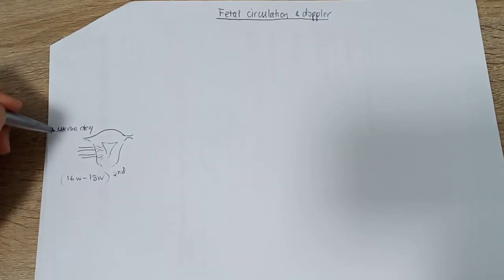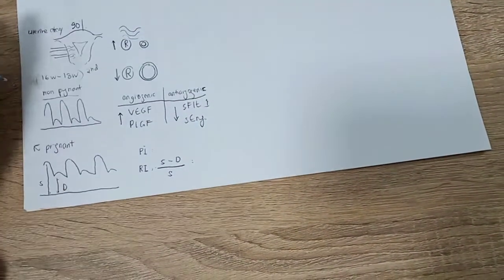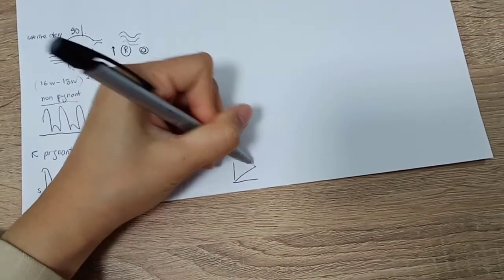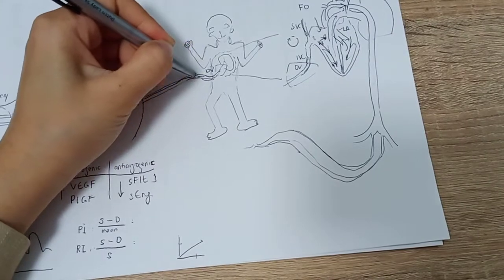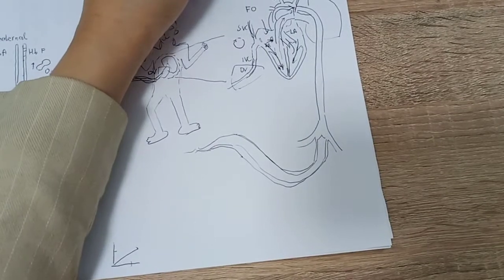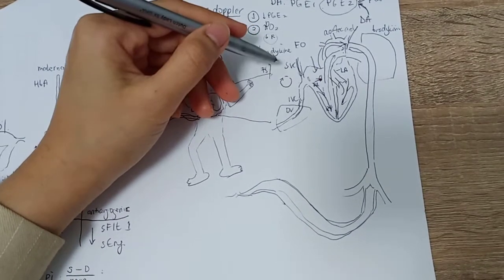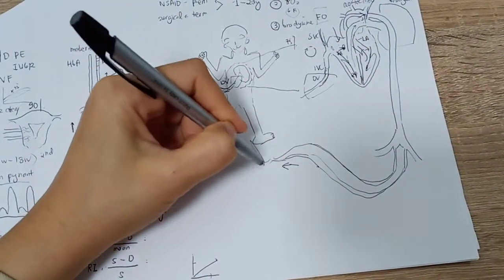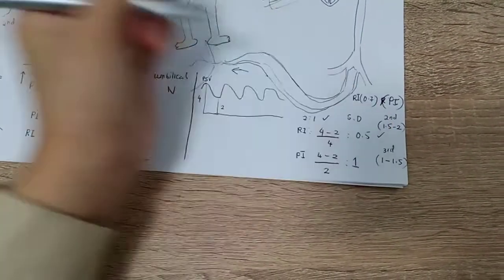Mrcog part 1 fetal circulation & doppler (1)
Uterine artery
Umbilical artery
Mid cerebral artery
Ductus venosus